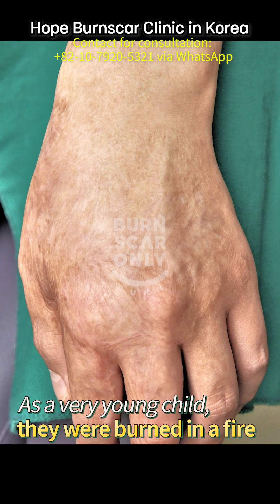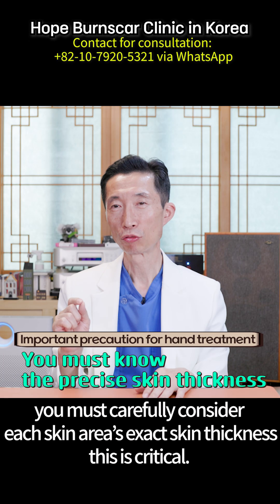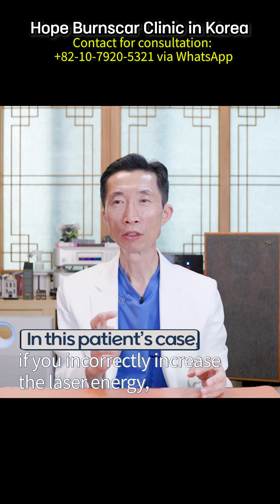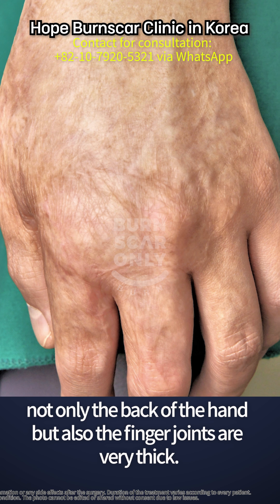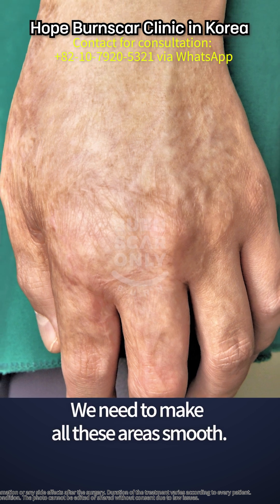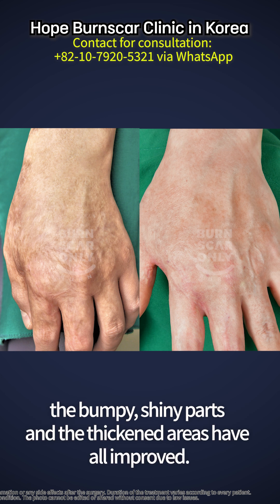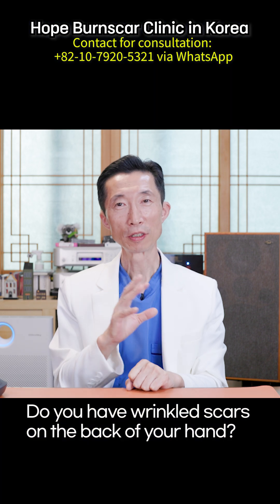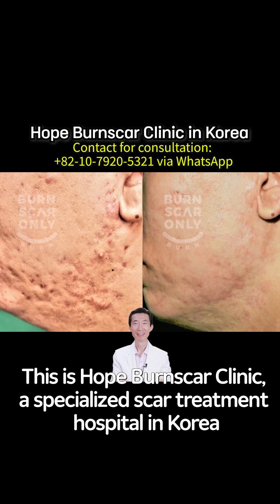It's really hard to treat burns on the back of your hand📌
The Art of Healing, The science of regeneration.

Adress : 3F 309, Seocho-daero, Seocho-gu, Seoul, South Korea

Burn scar laser surgery specialist - MISO SARANG Clinic (Pinholxel method)
Click on the subscription and follow us if you like our video, thank you 🙏❤️

Adress : 서울 서초구서초대로 309 장안빌딩 나동 3층 (교대역 4번출구 바로 앞)
                3F 309, Seocho-daero, Seocho-gu, Seoul, South Korea

Hello!
I'm a doctor who treat burn scar in South Korea.
There is no way to treat burn scars fully yet, but I have a unique laser surgery that remove burn scars effectively.
Click My profile to see videos and know more about the details on how I on treat burn scars.
I am certain that it's the most effective and safest treatment than any of the existing treatments.
I hope everyone who need a cure for burn scar know about 'Pinholxel Method'.

I wish to give hope to patients who doesn't know that there is still possible treatment for their burn scar.
And I also wished to share this new treatment method to doctors who are interested in burn scar treatment.